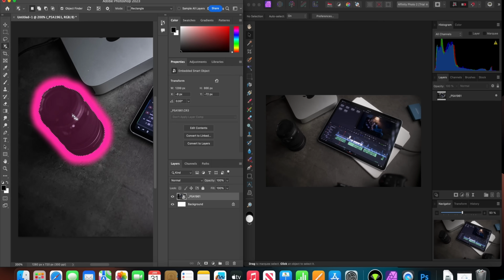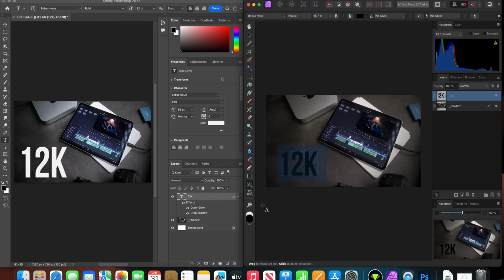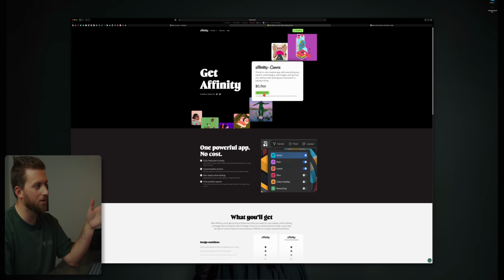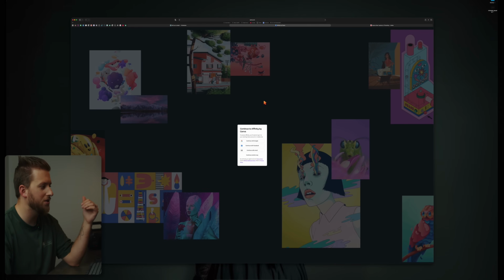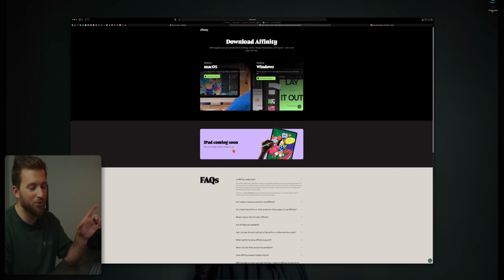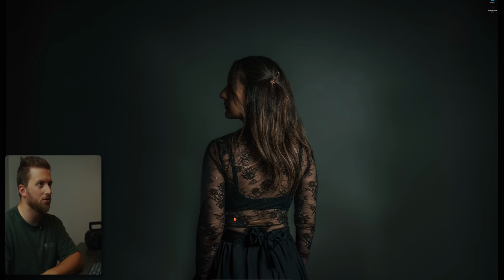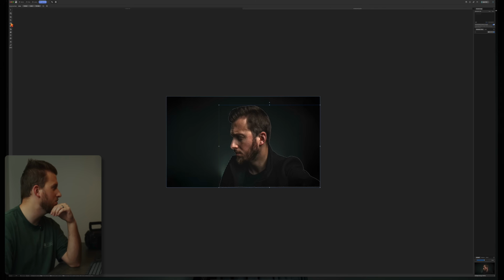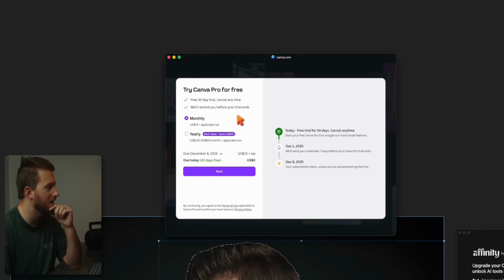Affinity vs Photoshop 2025 | Everything Has Changed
Learn DaVinci Resolve

🔹Colorist Masterclass